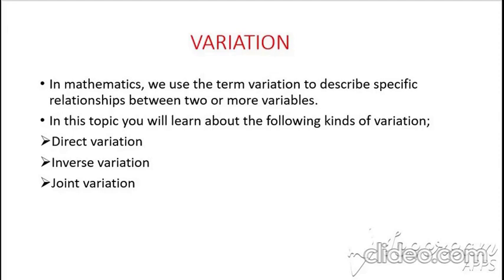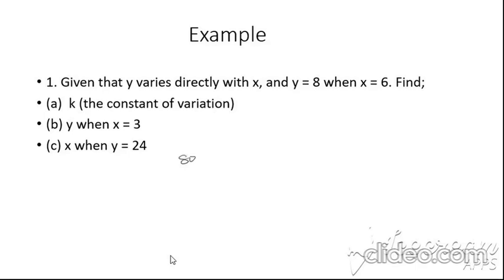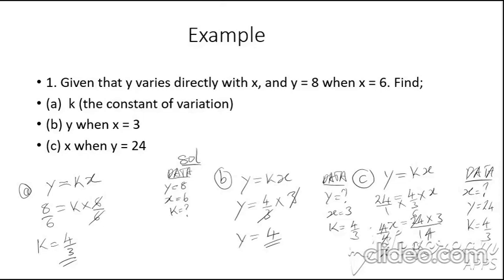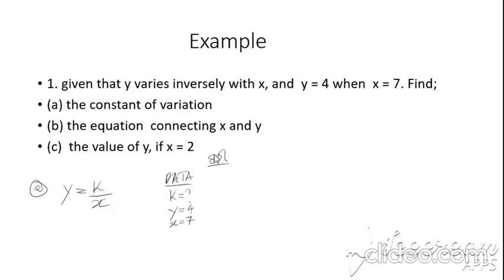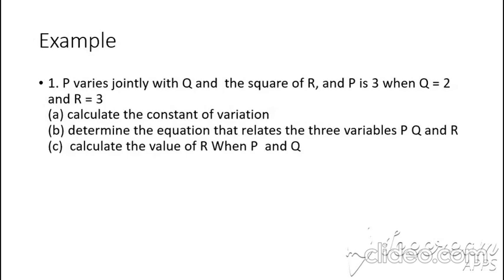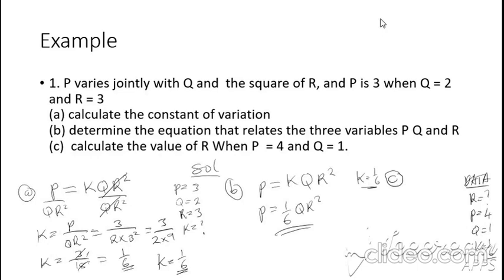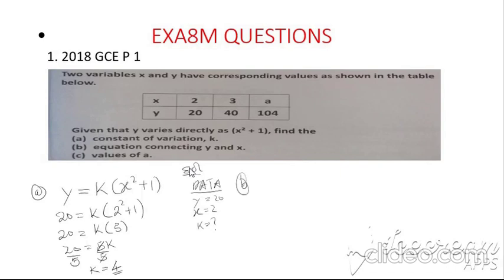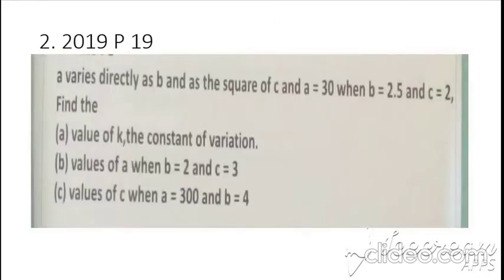MATHEMATICS - VARIATION - P 1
Don't just watch solve.